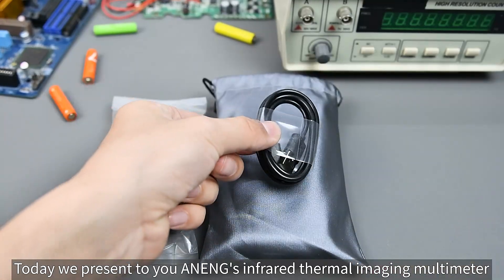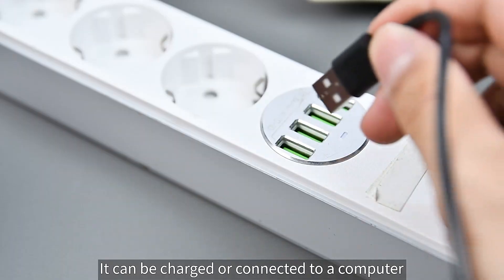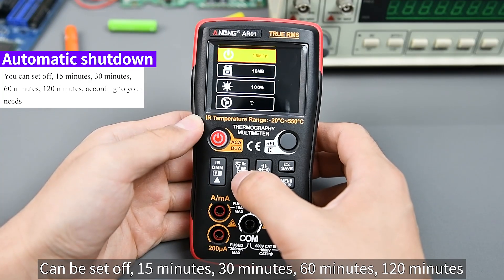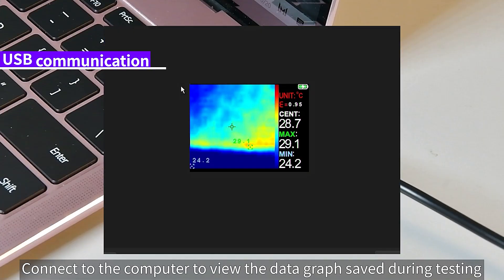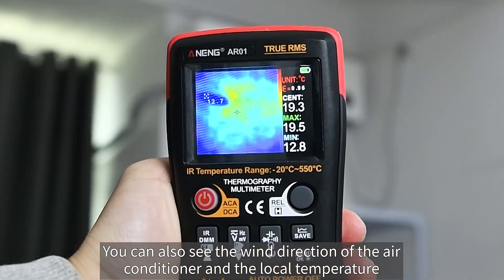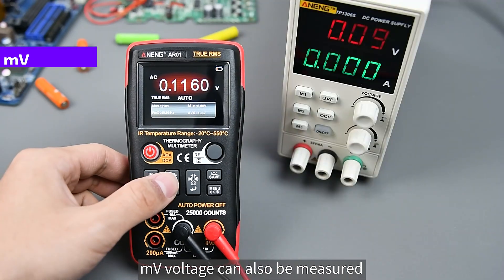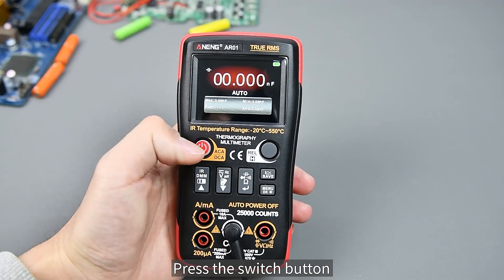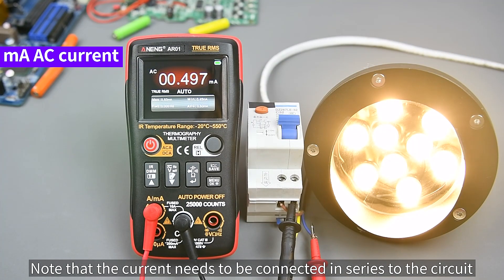"ANENG AR01: The Ultimate Thermal Imaging Multimeter for Electricians & Engineers!"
Thermal Imager Multimeter 2in1 Infrared Thermometer 2.4 inch TFT ANENG AR01 25000 Count Thermal Camera Image Storage Meter Tools#aneng

🔥 ANENG AR01 Thermal Imaging Multimeter – Your All-in-One Diagnostic Tool!
✔️ 2-in-1 Function: Combine a high-precision multimeter (25,000 counts) with a thermal camera (-20°C~550°C),0.10–1.00 adjustable emissivity, for instant fault detection.
✔️ Real-Time Thermal Video: Capture temperature anomalies in electrical systems, motors, or pipelines with 4 color palettes.
✔️ Type-C Charging & Storage: 2.4 TFT, flashlight.Save images and analyze data on your computer – perfect for professional reports.
✔️ Multi-Scene Use: From automotive engines to floor heating inspections, this tool does it all! HVAC (floor-heating leaks), electricians (panel overload), mechanics (engine misfire), electronics (PCB shorts), plumbers (hidden pipe leaks).
✔️ Visual proof: 4 color palettes, image storage, and PC playback for customer / supervisor reports.

Thermal Imager Multimeter 2in1 Infrared Thermometer 2.4 inch TFT ANENG AR01 25000 Count Thermal Camera Image Storage Meter Tools

Summarize:
This product is a two-in-one measuring instrument with infrared thermal imager and high-precision multimeter function; beautiful design, small size, easy to carry and flexible operation;
2.4-inch TFT high definition display screen,one-button intelligent switching thermal imaging and ascilascope mode; Thermal imaging function high resolution, automatic capture of target
temperature value, a variety of scene display effects; Multimeter mode adopts high-precision 25000-word display, which can synchronously display the measurement value waveform curve record; superior performance, powerful function,can meet more user measurement needs.

Package Included:
According to the choice

Note:
1.The product model of the package will be sent according to the SKU ordered by the customer. Please place your order carefully.
2.If a card or crash occurs during use, please restart.